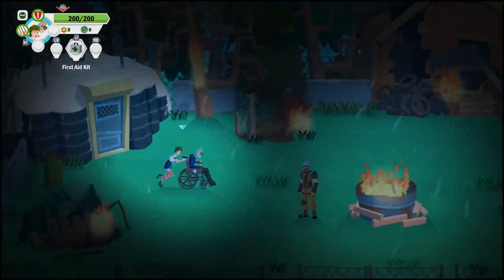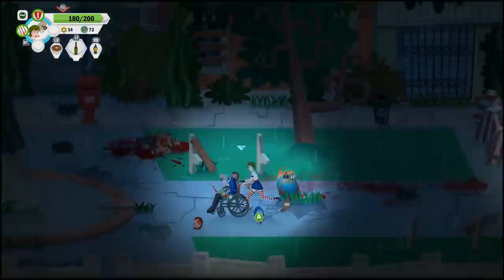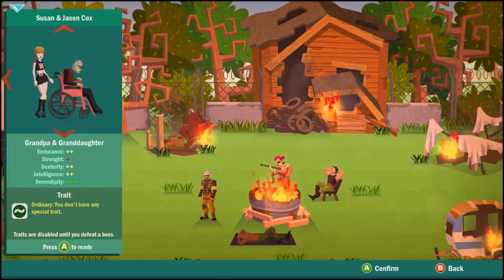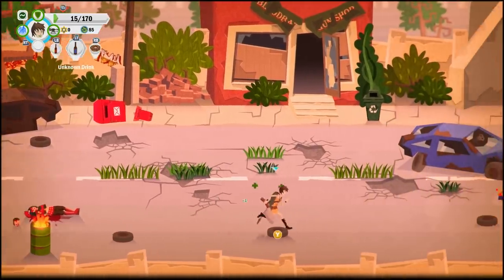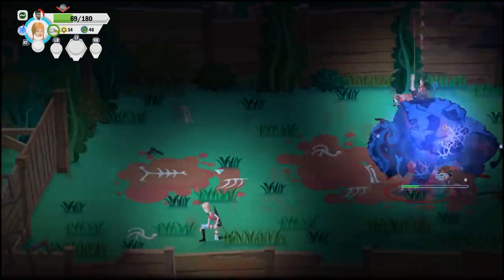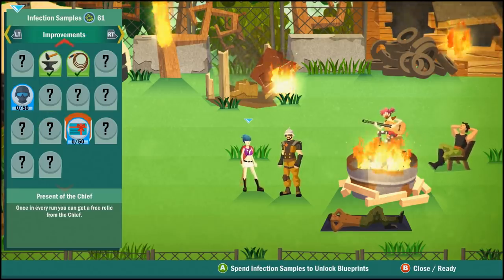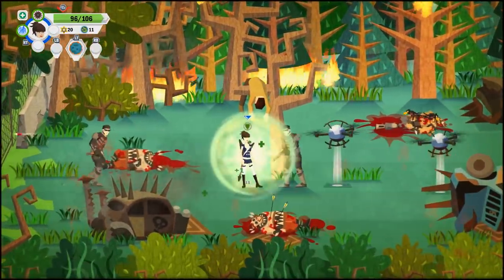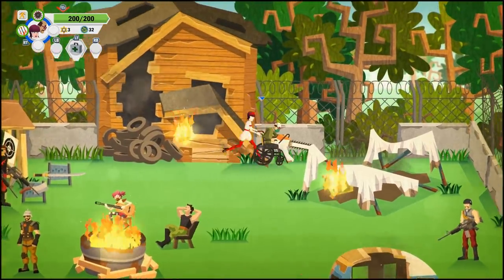Let's Try Infected Shelter - Baffled & Speechless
What Is Infected Shelter?
Mortal Kombat + Dead Cells + Castle Crashers = Infected Shelter

Infected Shelter is a randomly generated rogue-lite post-apocalyptic action RPG shooter / dungeon brawler. Singleplayer and co-op for up to four players.

Every run is different because of the randomly generated content. By beating enemies players can loot more than 150 different blueprints of permanent improvements and this is the key to Infected Shelter's replayability. Instead of just collecting loot to make yourself more powerful during a single run, you unlock new weapons, clothes, skills, relics and RPG-like character improvements that change how you play the game in the following runs.

Gameplay & Story
You play as a member of a surviving group in a post-apocalyptic world. On one fateful morning you awake to find the shelter is raided and your people are kidnapped for reasons unknown. Leaving your shelter you emerge into the harsh infected land and start looking for the kidnappers and the truth behind the events. Your path lead you through randomly generated post-apocalyptic areas controlled by different enemy factions with brutal leaders and shelters occupied by infected creatures.

You have to use your skills in a fast paced, violent and complex 2D brawler-like combat where lots of firearms and melee weapons are waiting for you to beat and execute your enemies. You will unlock new weapons, clothes, skills, relics and RPG-like character improvements during your journey.
Features
Randomly generated post-apocalyptic environments
Fast paced, violent and complex 2D brawler-like combat with lots of firearms and melee weapons
Rogue-lite / rouge-like elements, play-learn-die-unlock-improve-repeat
Permanent upgrades that change how you play the game in the following runs
150+ blueprints to unlock new weapons, clothes, skills, relics and RPG-like character improvements
50+ brutal, ultra-violent executions
50+ character traits
4 different playable characters
Tons of guitars, wheelchairs, pets, drinks, active items
200+ areas and shelter rooms
Fully supported singleplayer experience
Local co-op with up to 4 players